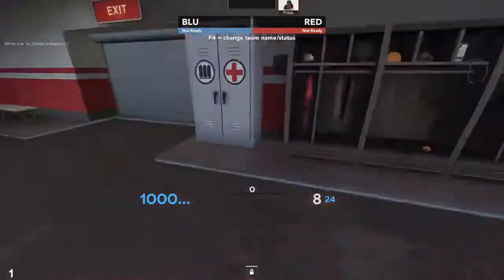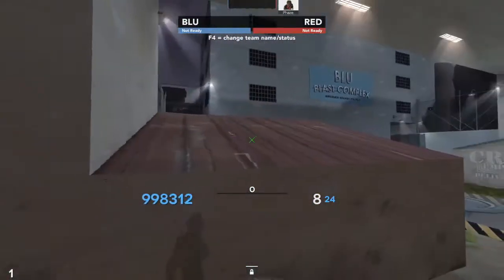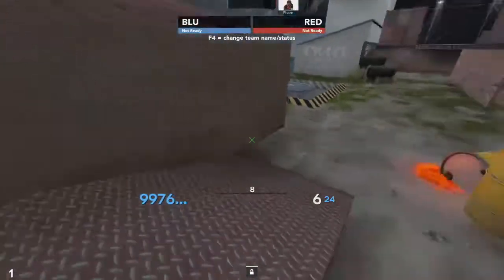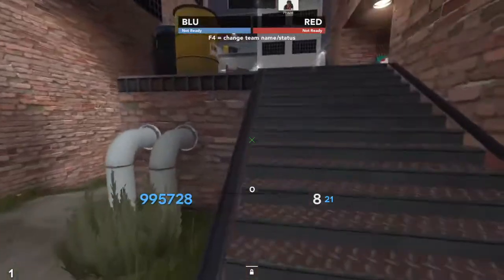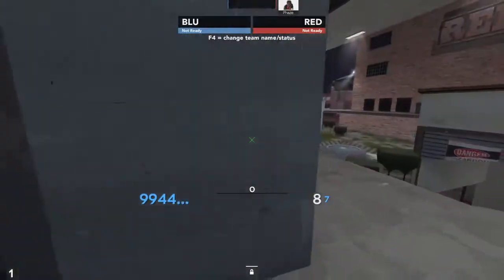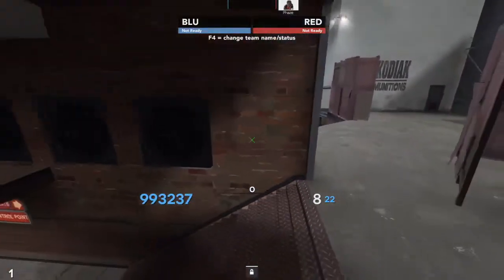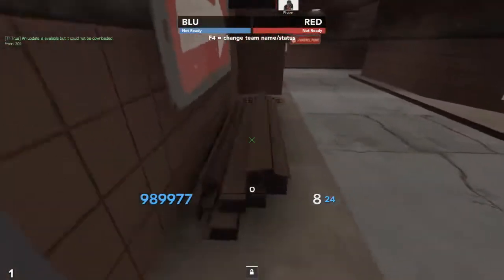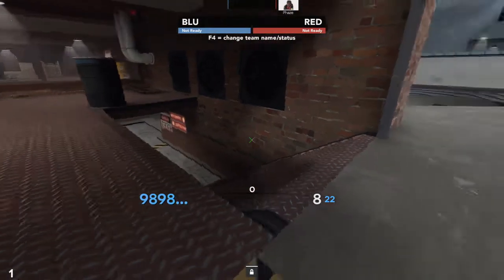TF2 Highlander Map Review for koth_ashville_rc2c/ashville